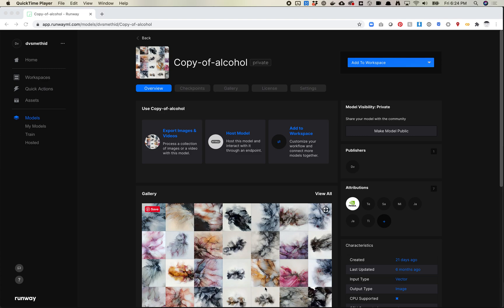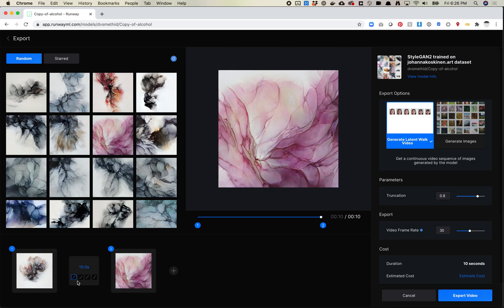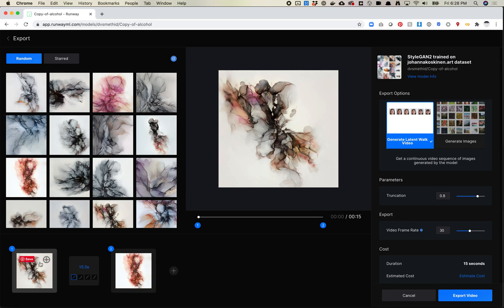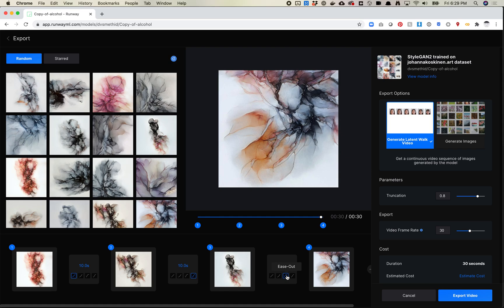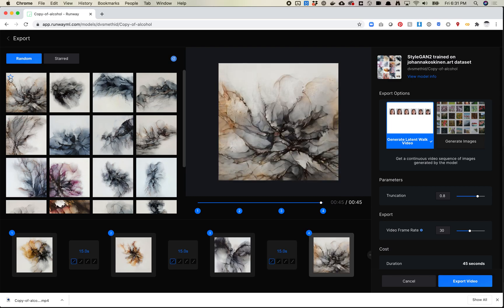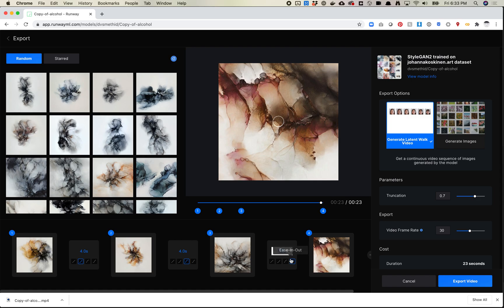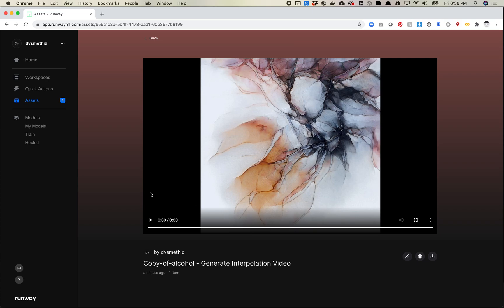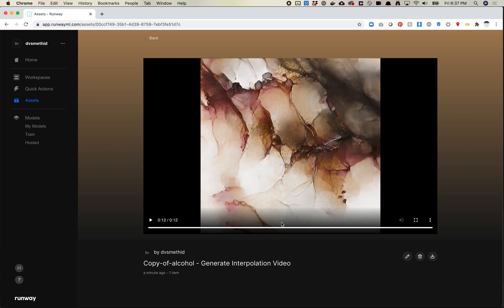Big Runway Latent Walk Interpolation Interface Improvements! StyleGAN and BigGAN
Runway added a really nice update to their latent walk generator. Let’s take a look.